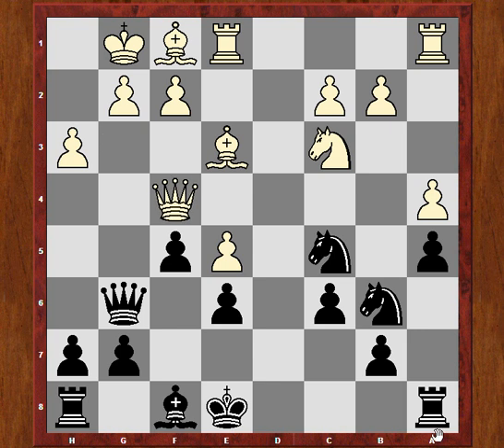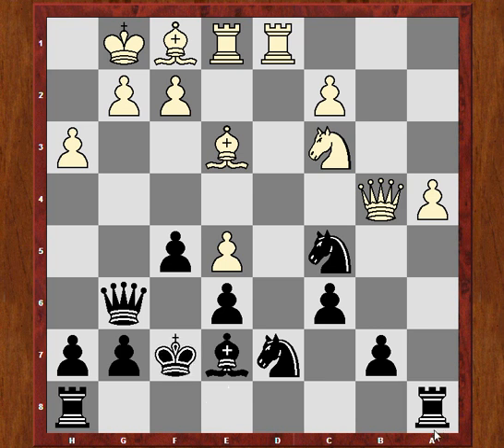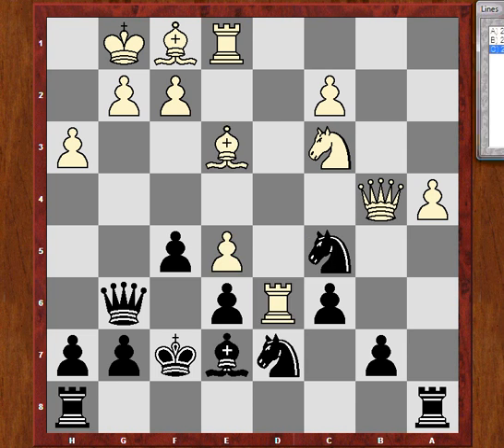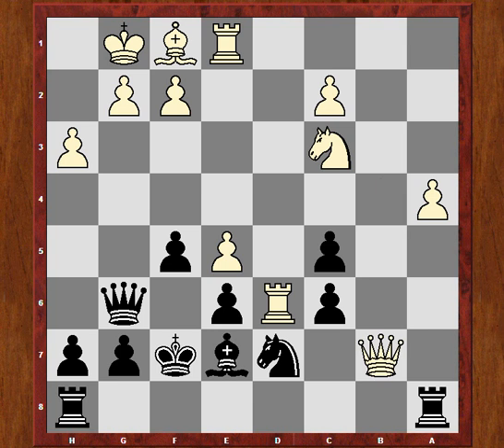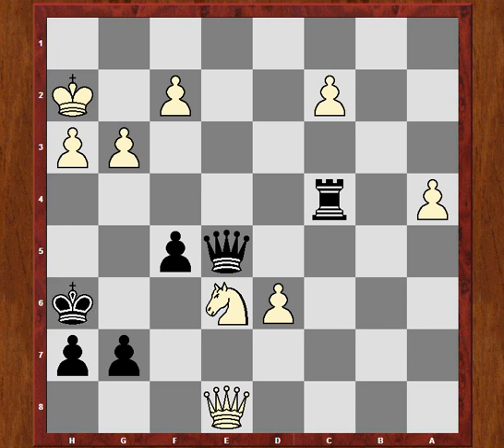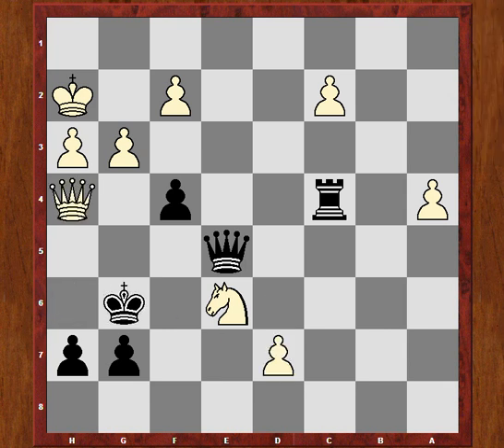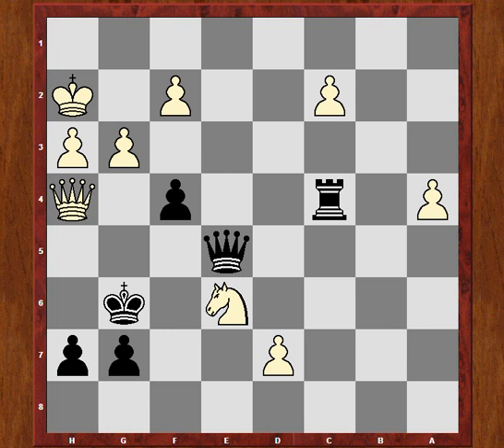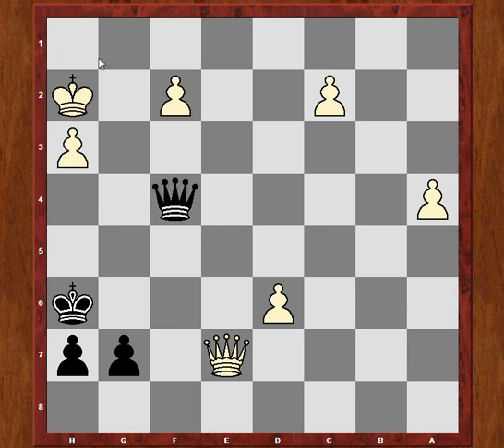spiced up Alekhine (including ...f5!) with surprising end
good opening play, bad follow up